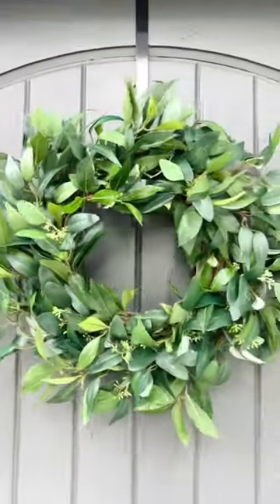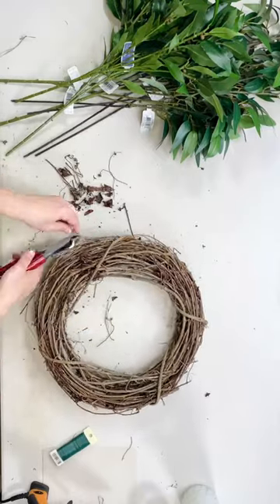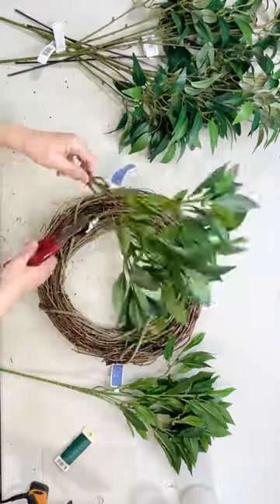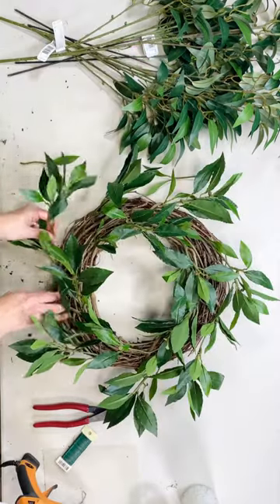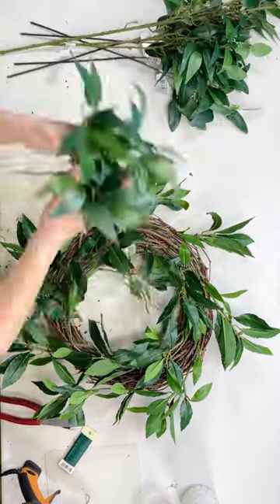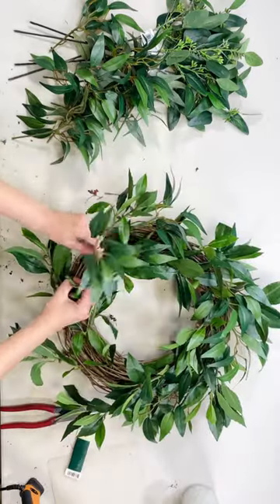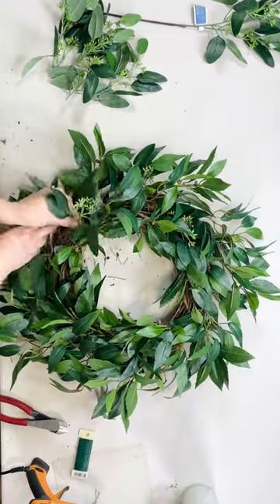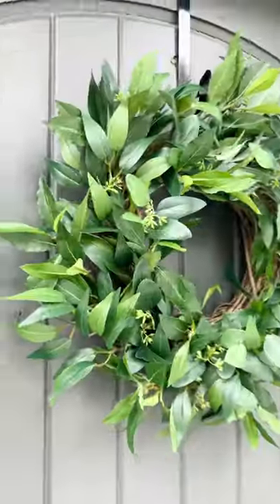How to make a year round 🌿GREENERY WREATH🌿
Full tutorial and links on my channel @JennysWreathBoutique